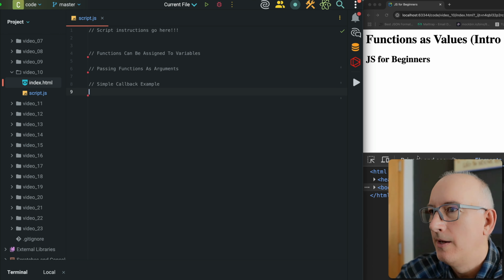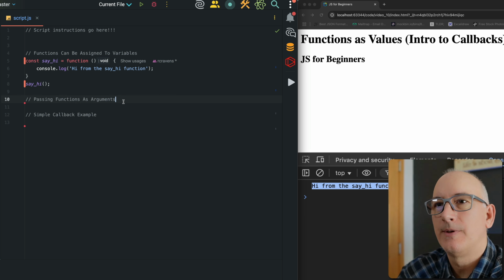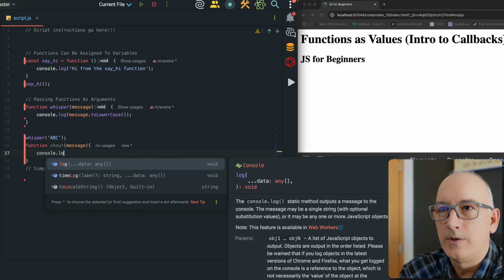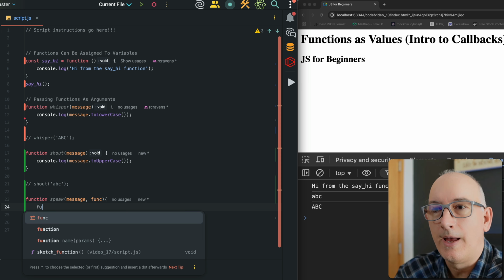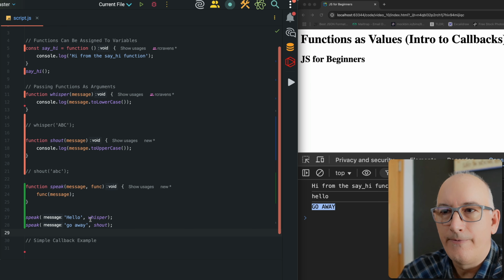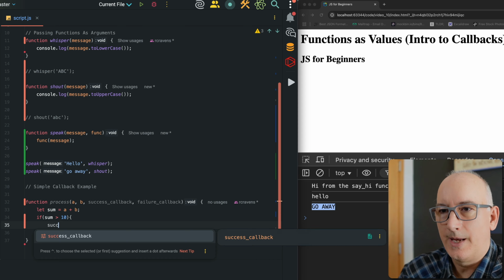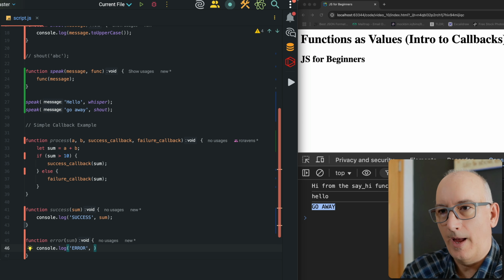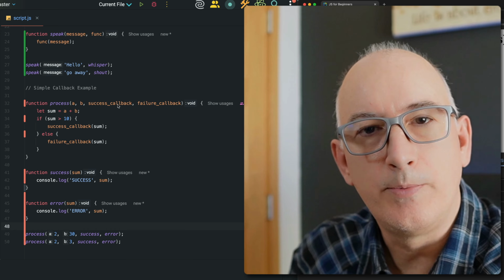Functions as Values & Callbacks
Time to level up! In this episode, you’ll learn that functions are more than just reusable code blocks — they’re first-class citizens in JavaScript. That means you can treat them just like any other value — assign them to variables, pass them as arguments, and return them from other functions. 🧠➡️📦

🎯 Here’s what we’ll cover:
• Assigning functions to variables — because yes, functions are values!
• Passing functions into other functions (aka callbacks) to build dynamic, flexible behavior.
• A clear, simple example where you control how a message is spoken: shouted, whispered, or anything in between.

🎥 Visual Walkthroughs:
• See how callback functions work step by step.
• Build intuition around treating functions like any other data.
• Reinforce learning with a clean, beginner-friendly real-time example.

By the end, you’ll start to see the true power of JavaScript’s flexibility — and you’ll be ready for more dynamic programming patterns ahead! ⚙️🚀